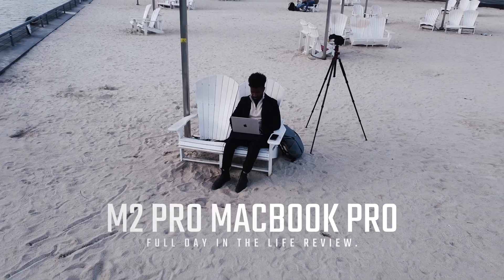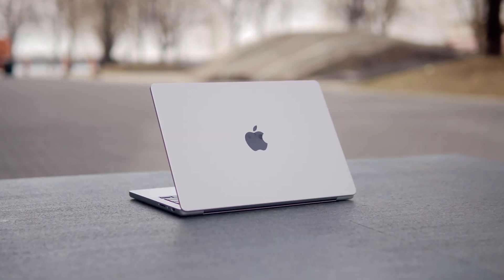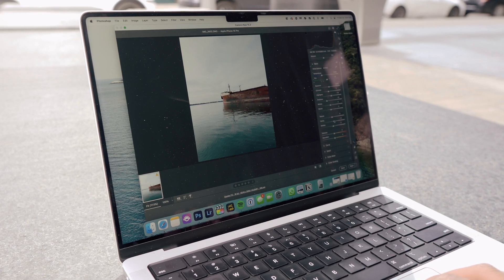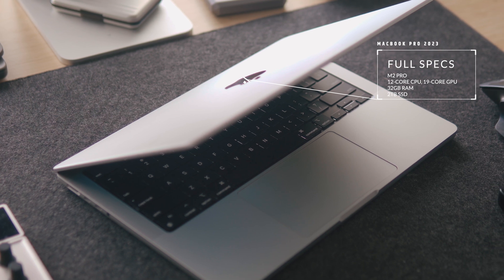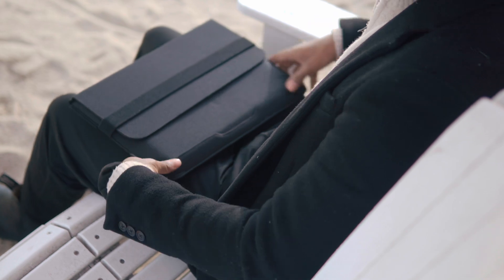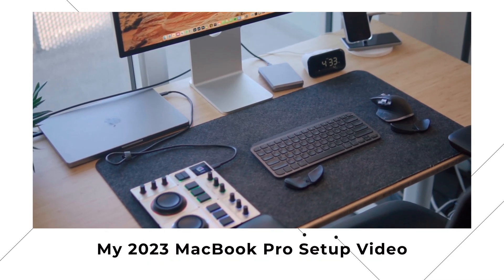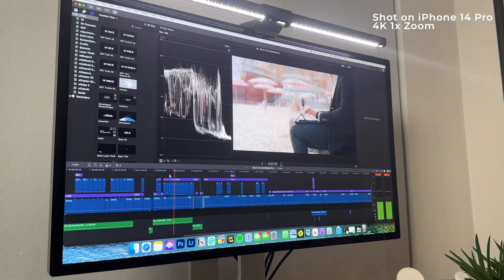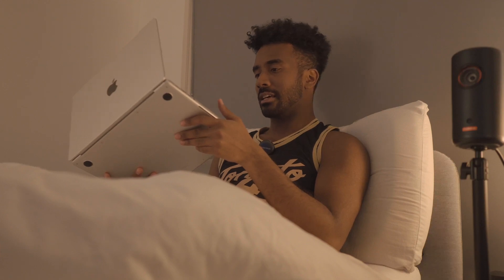M2 Pro MacBook Pro 14 Inch - Real Day In The Life Review (Battery & Performance Test)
Welcome to a day in my life with the new 2023 M2 Pro MacBook Pro 14 Inch Model from Apple. It's a full review and looks at how I use a MacBook Pro in my day-to-day life.